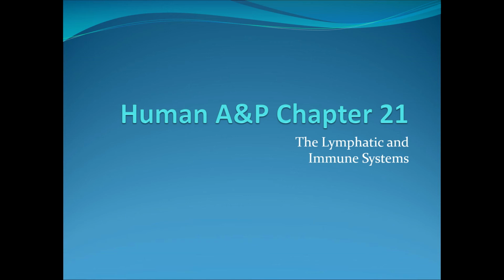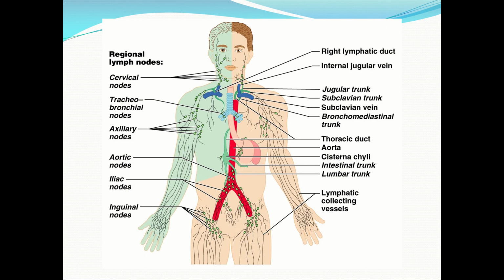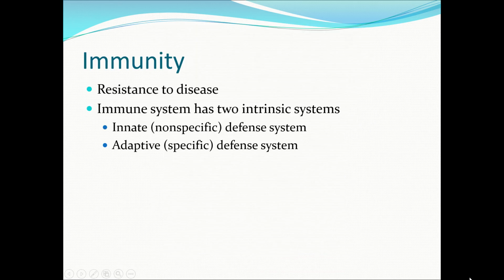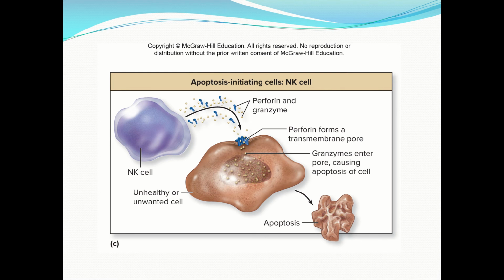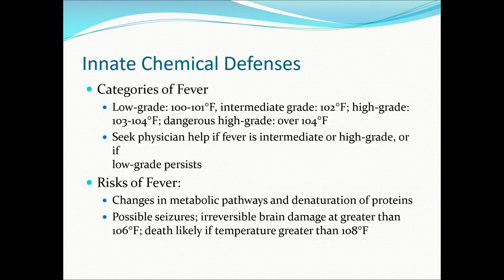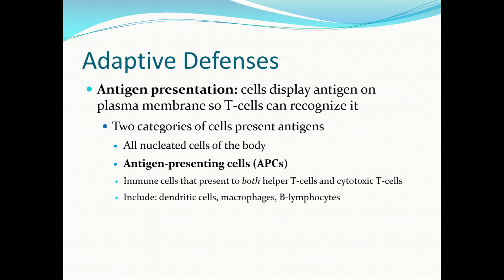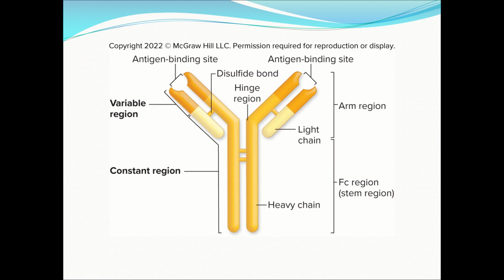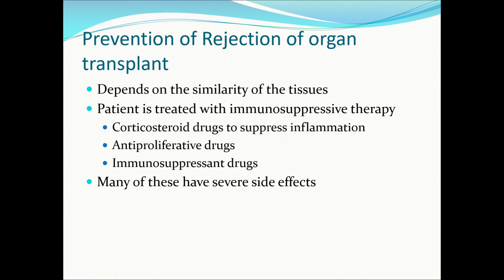EMS 3163: Chapter 21 Video - Lymphatic and Immune System